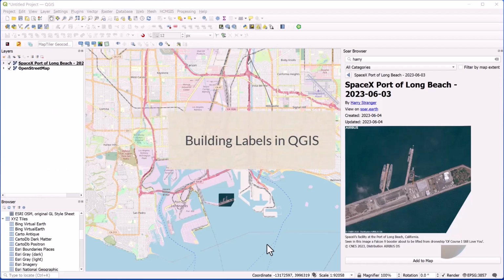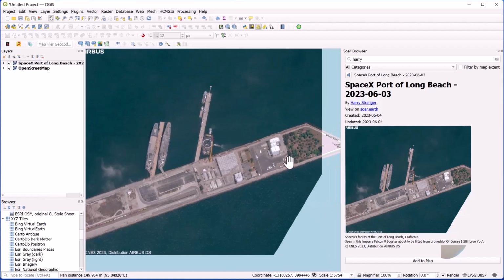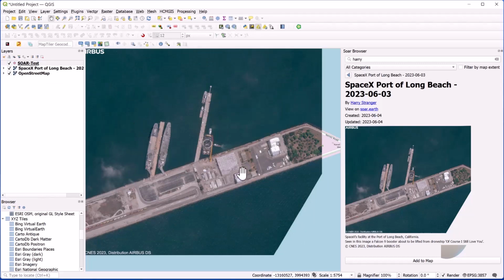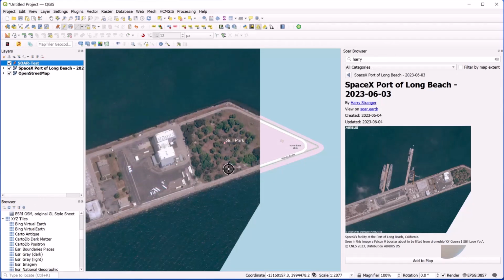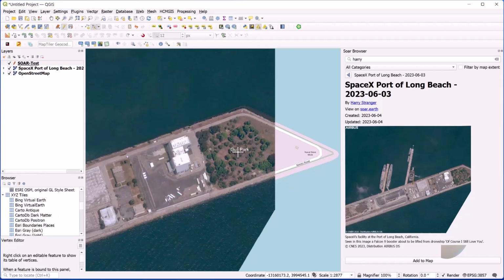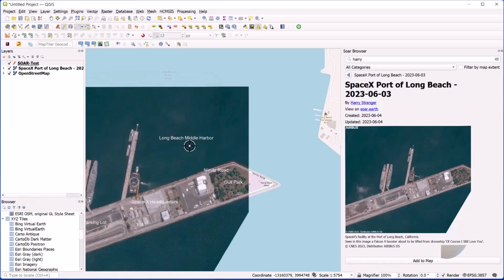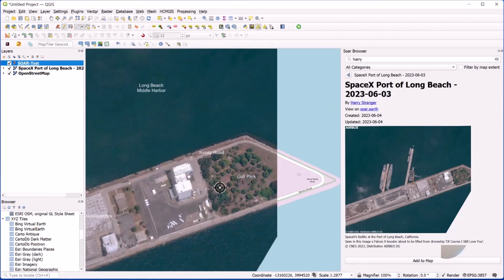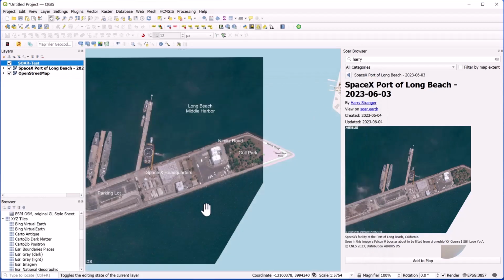Getting Started with Soar - Building Labels in QGIS